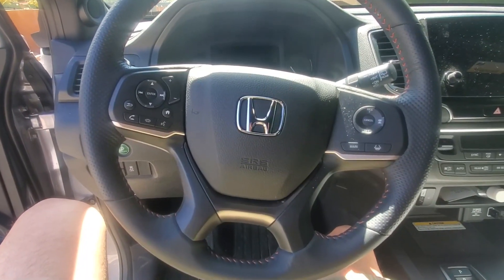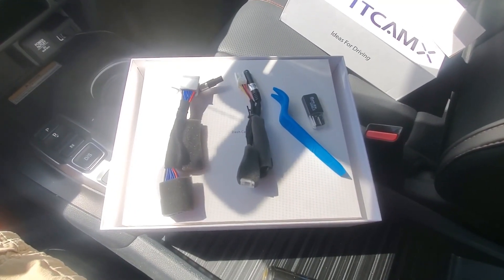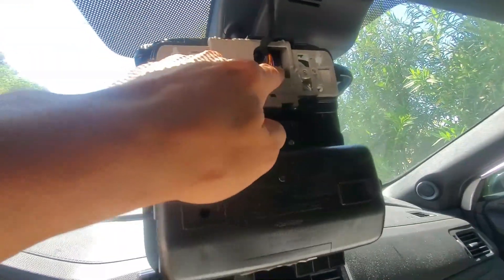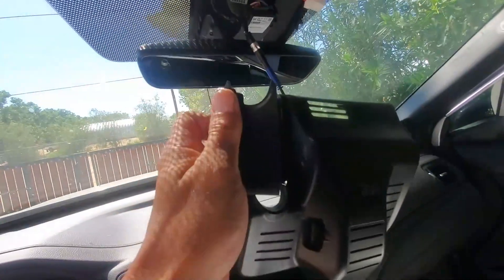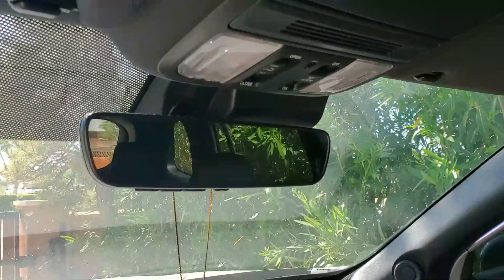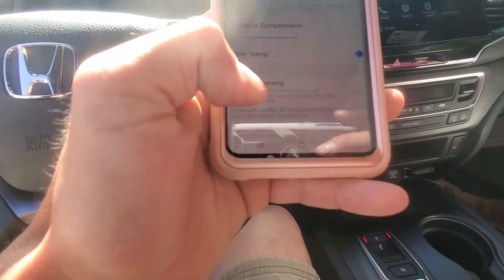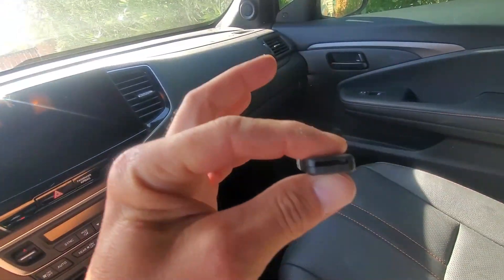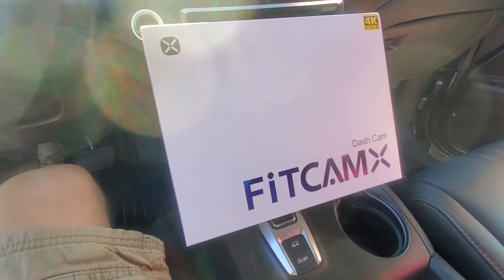Fitcamx 4k UHD Camera System, 2023 Honda Passport Trailsport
In this video we go over the how to install The Fitcamx 4k ultra HD integrated front facing camera system in the 2023 Honda Passport Trailsport 3.5L. Once the camera system is we explain how to get the camera up and running and some of the features that go along with the camera and it's operation. This is a simple install that takes very little time to complete. The quality of the images are really good and for such good quality camera it costs under $200, which is surprising. If you are interested in acquiring one of these cameras for your vehicle.

You can also find their products at their official home
and at amazon through code: BT4TK8IG